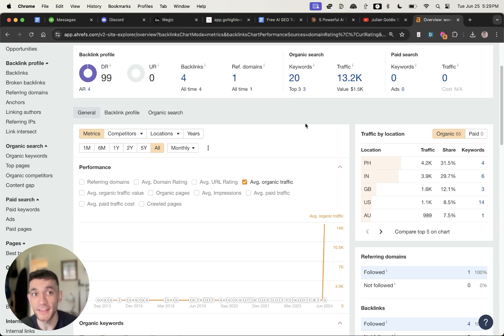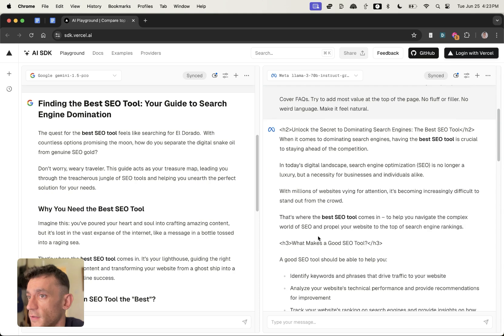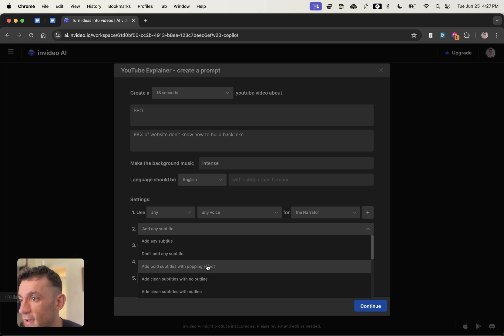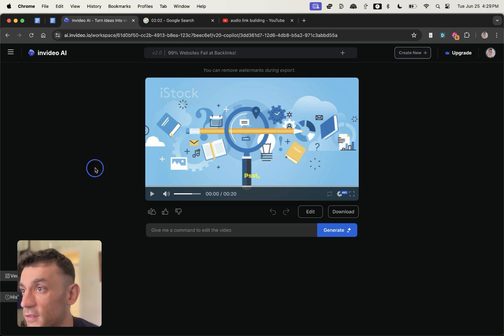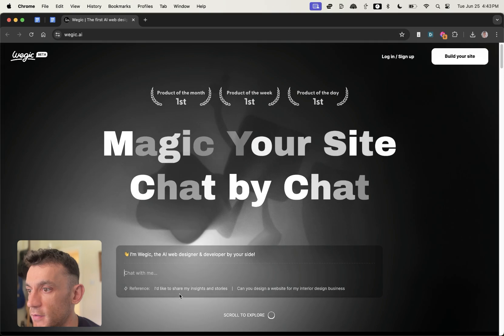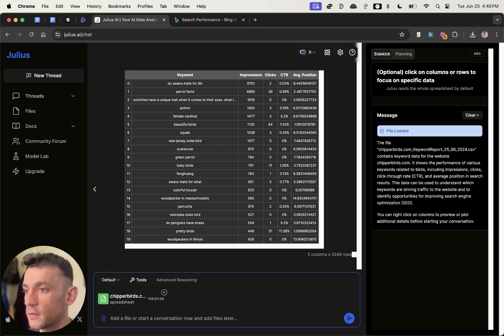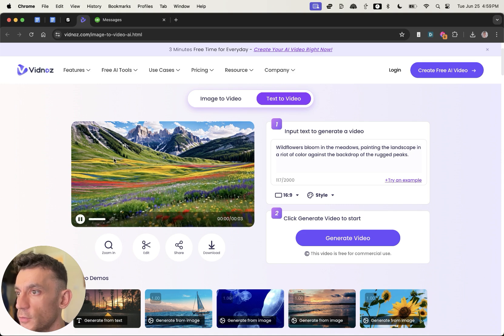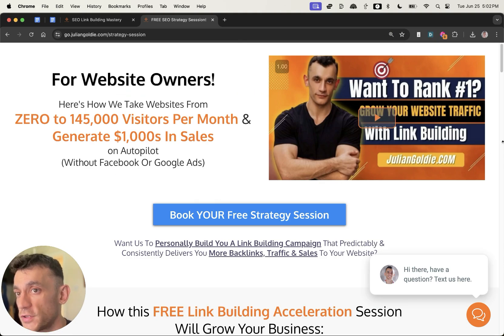7 Crazy FREE AI SEO Tools You’ve NEVER Seen Before!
7 Free SEO Tools for 2024: Boost Your Rankings Instantly!

In this video, I showcase seven incredible and free SEO tools that can help you achieve better results. We start by comparing various AI models for SEO, like Claude 3.5, GPT-4, and Gemini 1.5 Pro, highlighting their strengths and weaknesses in terms of speed and content quality. Next, we explore InVideo AI for creating engaging video content and SUNO for generating custom songs. We also look at an AI-powered website designer and data analysis tool Julius Finally, we discover a video-to-image generator and StockImage.ai for creating logos and images. Join me and enhance your SEO strategy with these powerful tools!

00:00 Introduction to Insane Free SEO Tools
00:07 Tool 1: AI SEO Playground Comparison
02:54 Tool 2: Video Creation with InVideo AI
06:00 Tool 3: SUNO - AI Music Generation
07:02 Tool 4: AI Website Designer
08:29 Tool 5: Julius - Data Analysis with AI
09:53 Tool 6: Image to Video Conversion
10:52 Tool 7: Stock Image and Logo Generation
11:34 Conclusion and Free SEO Course